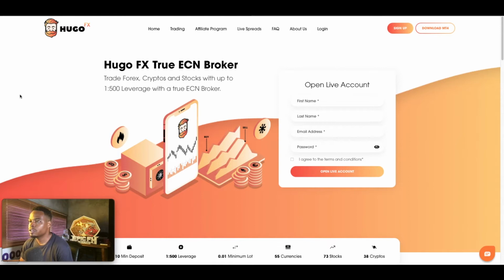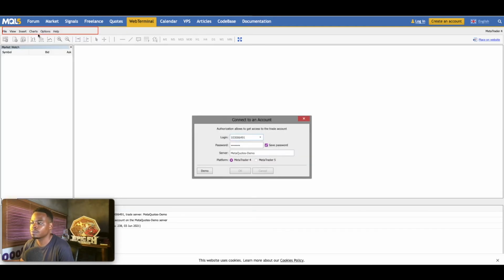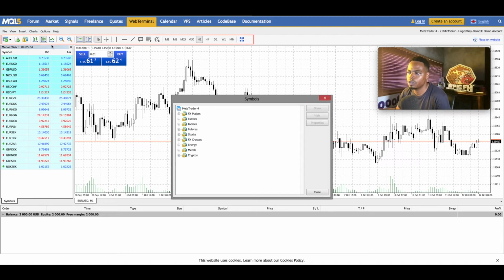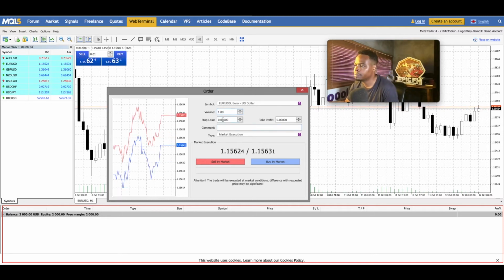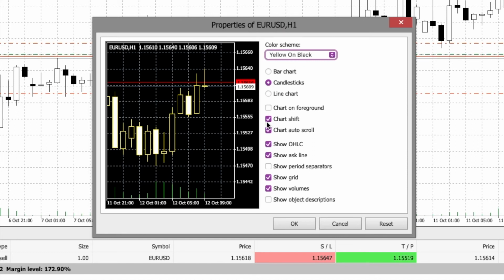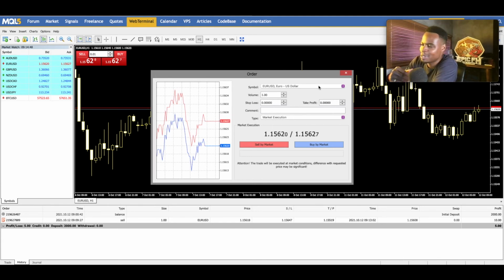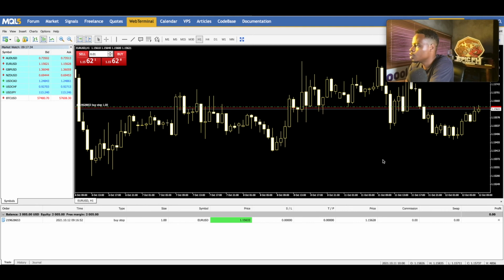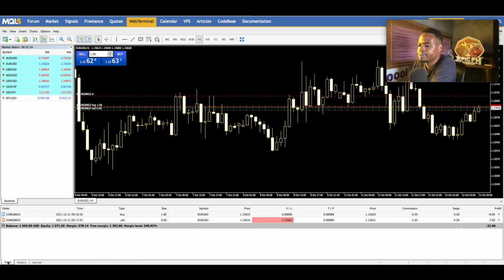The Ultimate Metatrader Web Tutorial For Beginners | EPIC FX ACADEMY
A complete a complete walkthrough beginners guide on how I use Metatrader Web.

This tool allows you to execute trades.

Timecodes